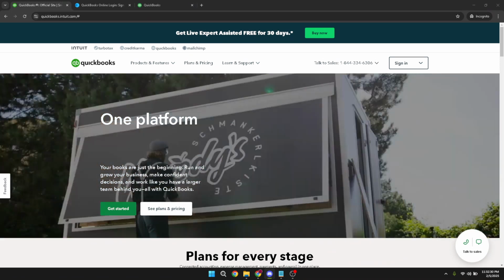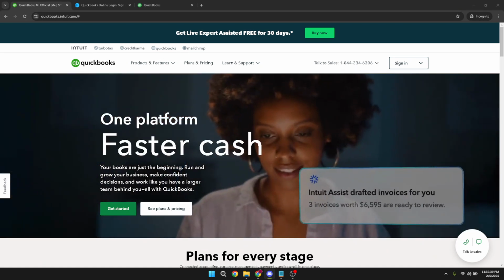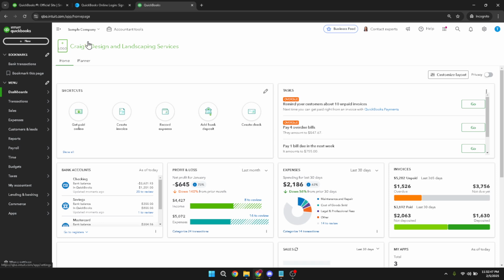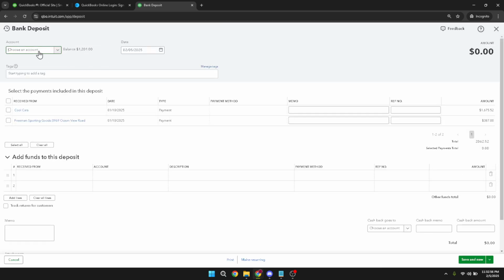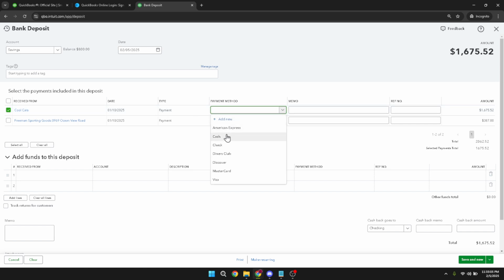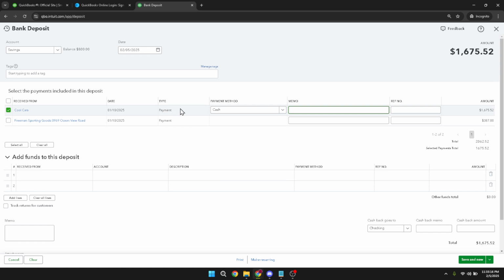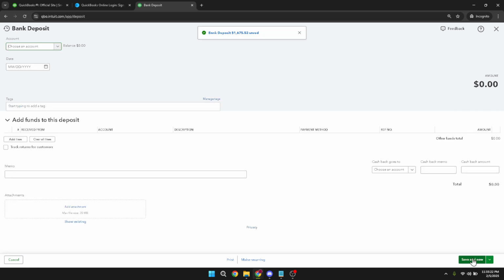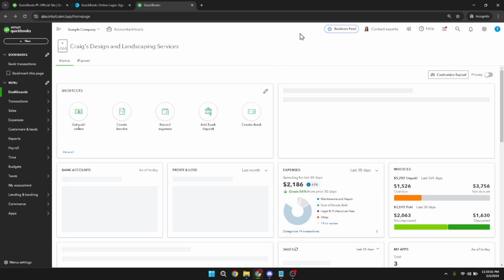How to Record a Deposit with Quickbooks Online (Full 2025 Guide)